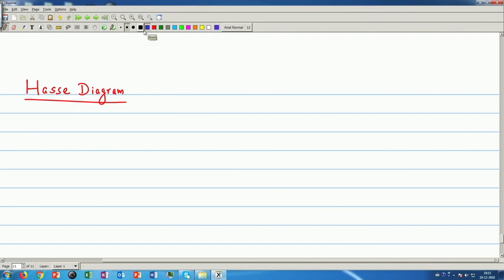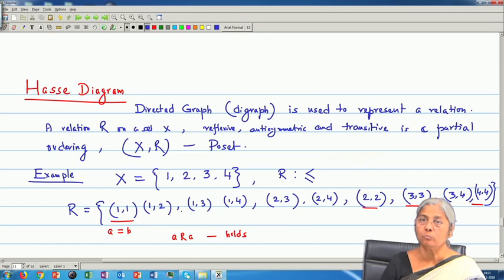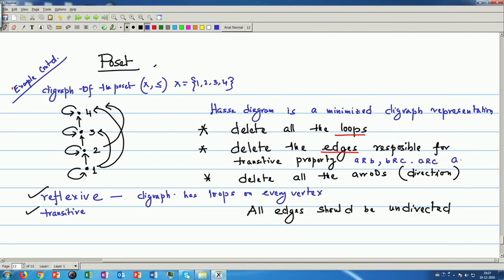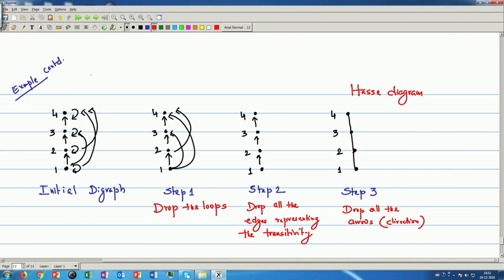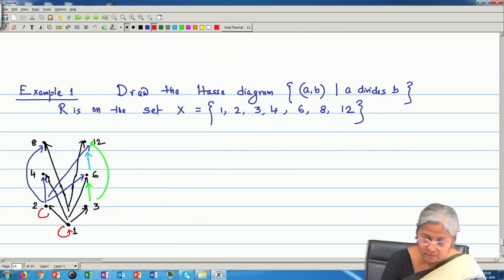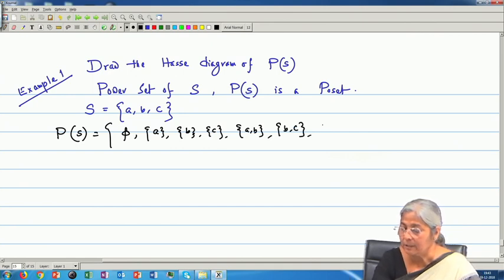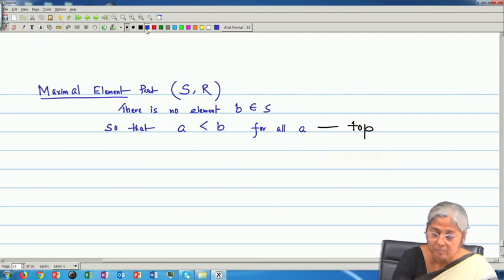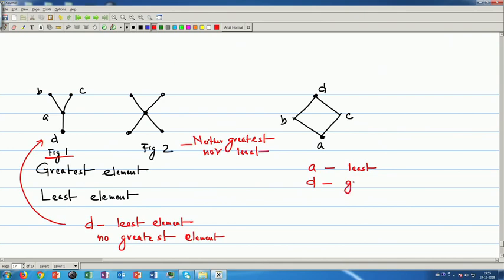Lecture 24 : Relations and their Properties (Contd.)